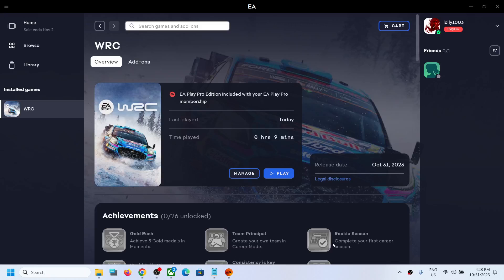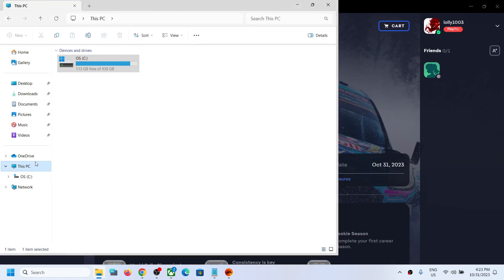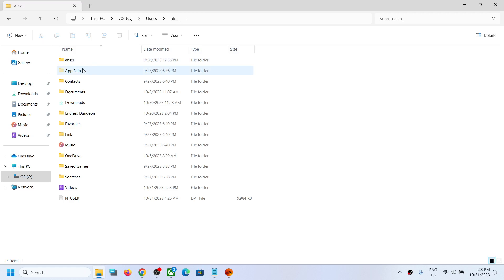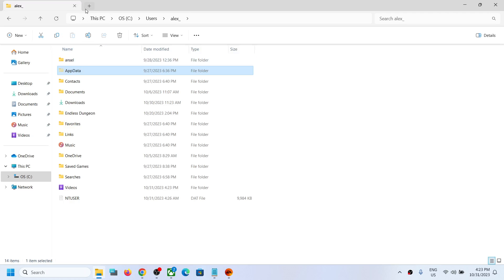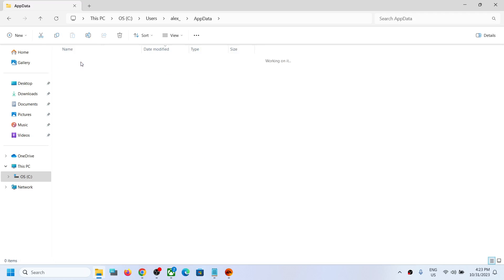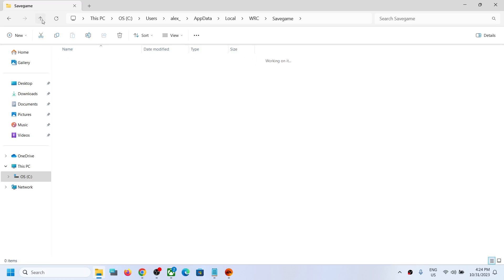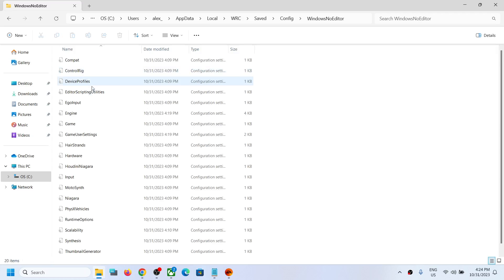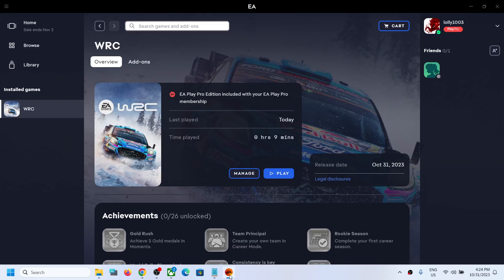EA SPORTS WRC: Where Is The Save Game & Config Files Located On PC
EA SPORTS WRC: Save/GameUserSettings Files Location,Where To Find The Save/GameUserSettings Game Files For EA SPORTS WRC game On PC